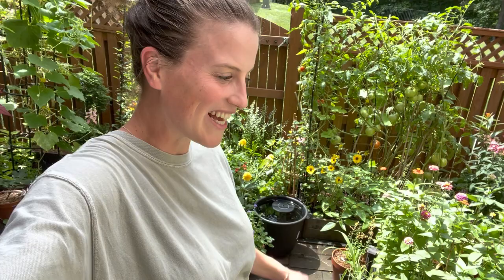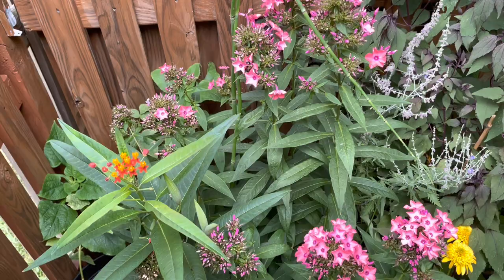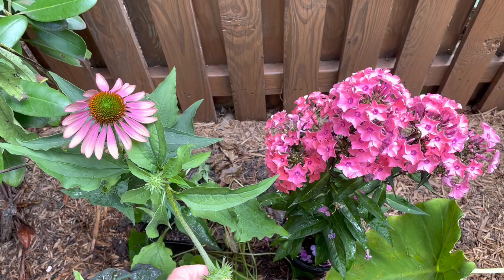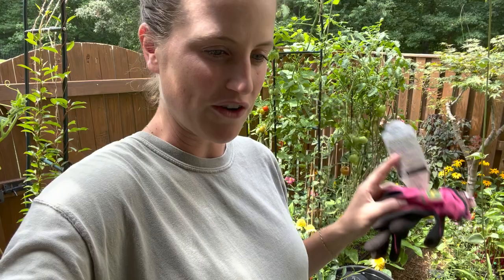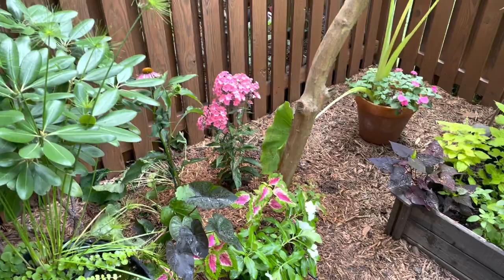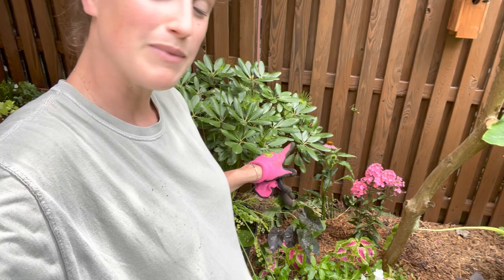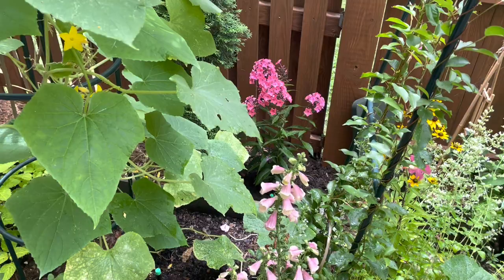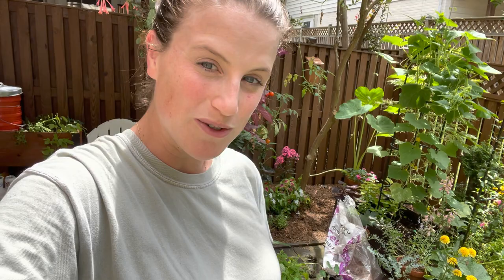Planting My Favorite Perennial Phlox | The Reckless Garden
Hoss Tools!